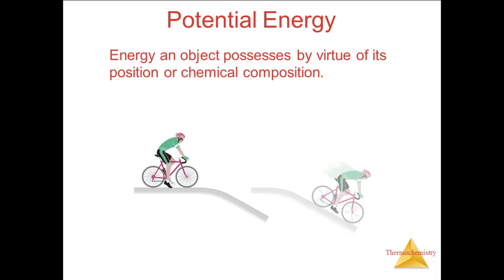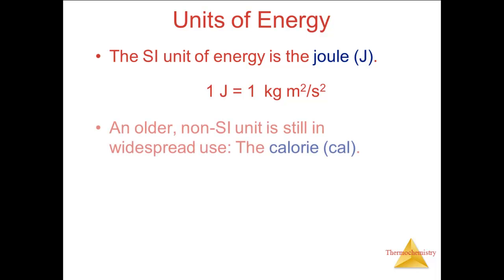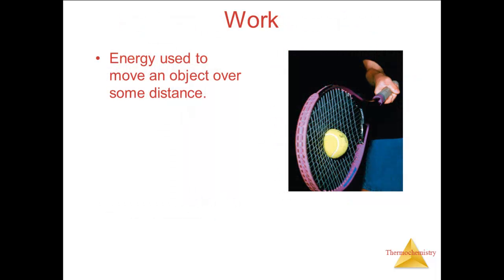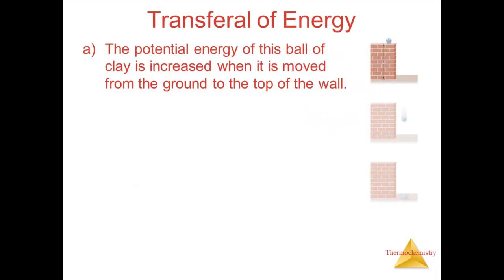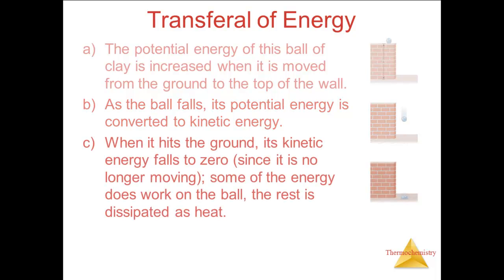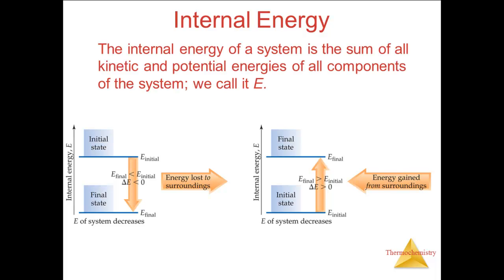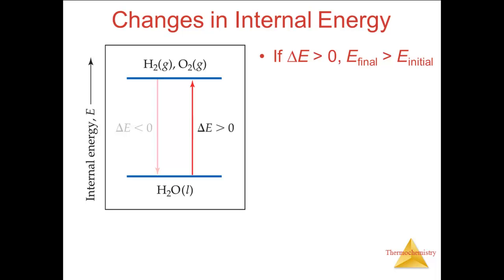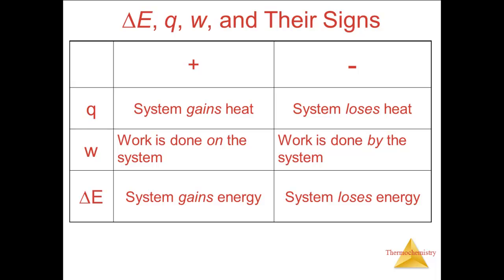AP 5+19.1a Energy, E, First Law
A lesson on the different types of energy, Internal energy, and the First Law of Thermodynamics. Definitions of many terms and  units are included.